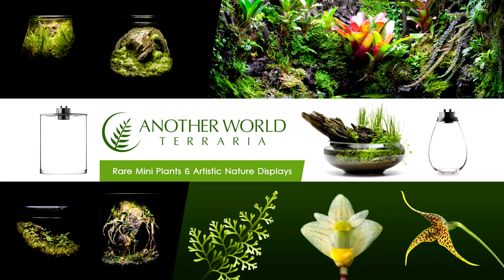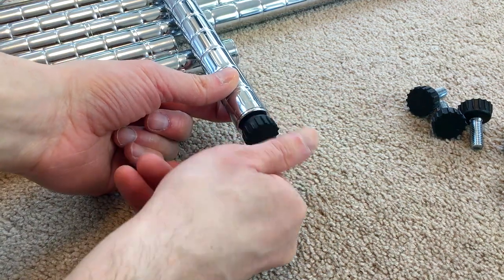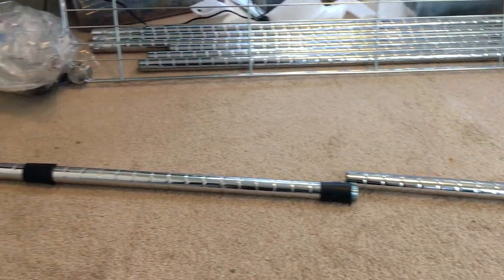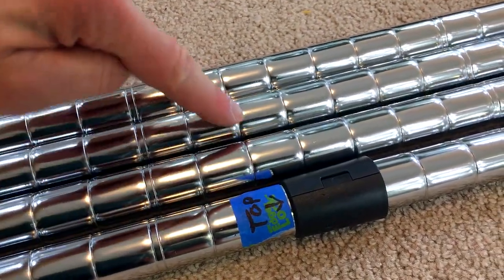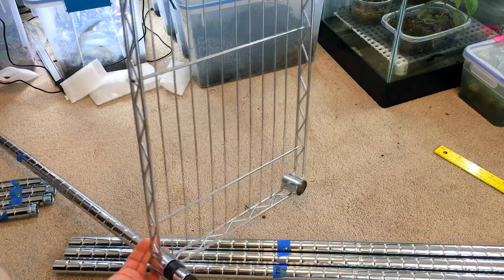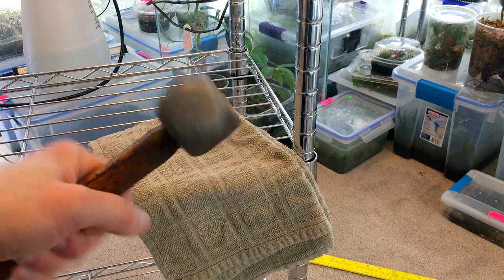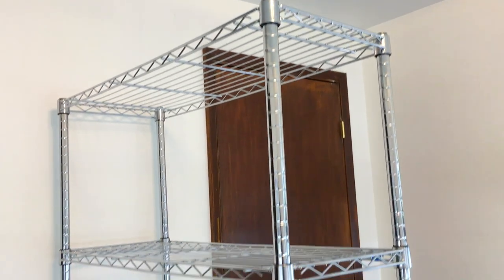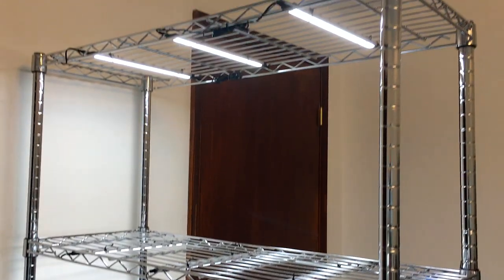Plant Grow Rack Tutorial - Part 1 (Assembly!)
Grow rack setups are a convenient and efficient way to house, propagate, and expand your collection of terrarium and vivarium plants.

In part 1 of this tutorial series about setting up a plant grow rack, I teach you how to assemble a wire rack, and share some pro tips to make it easier and faster.

You'll have your rack set up and ready to attach lights in no time!

Wire Rack

Rubber mallet

LED lights

Zip ties

Digital timer

Grow Bin setup shopping list:

❤ Fun ways to help Another World Terraria

‣ Share links to my stuff!

Copyright Matthew Schwartz